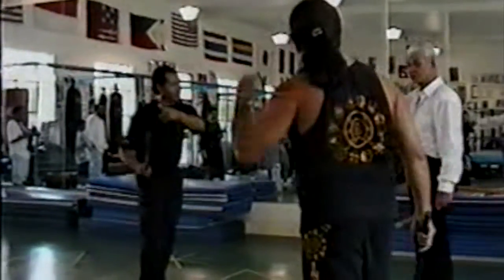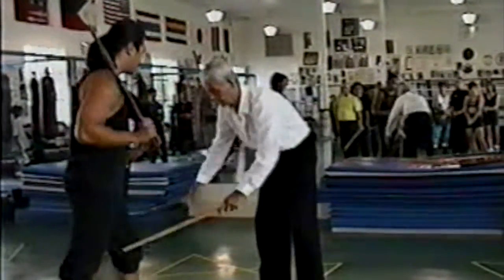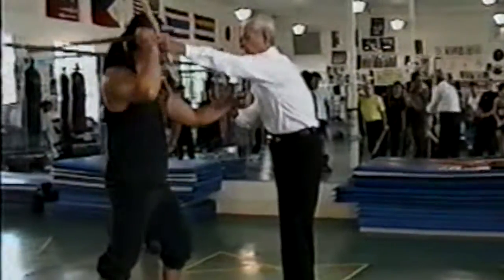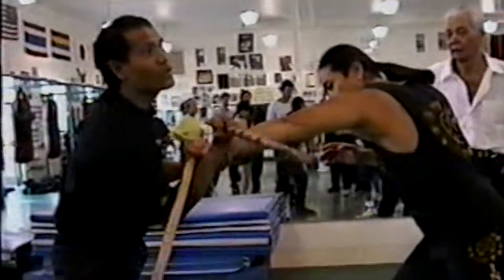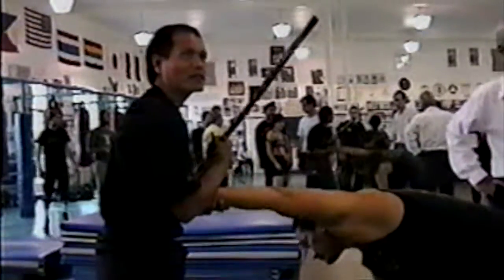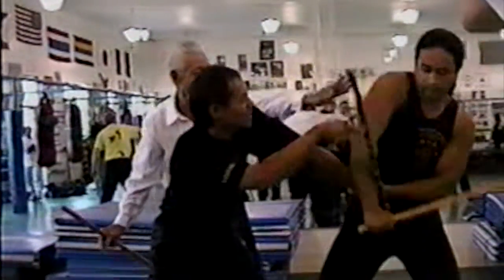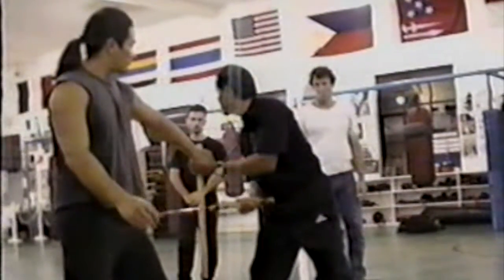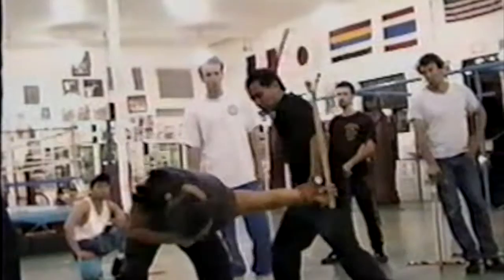Master Willie Laureano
A memory of friendship in the art of Kali.